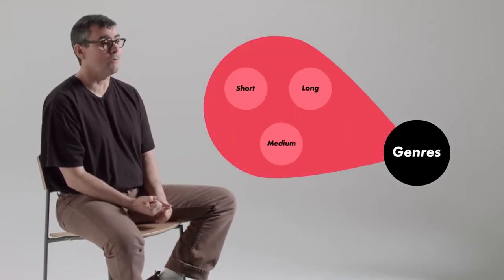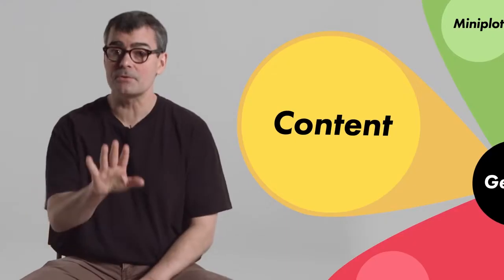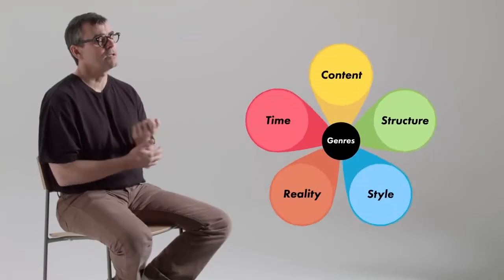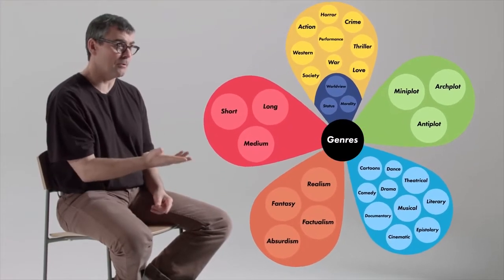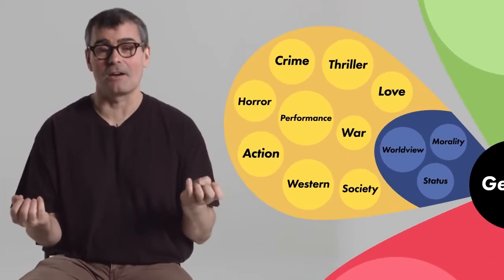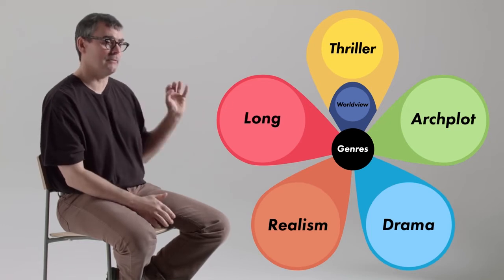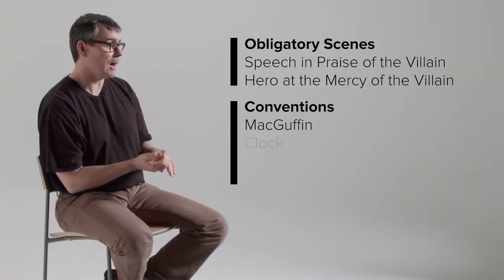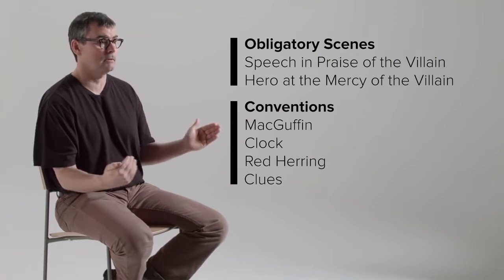Story Grid Introduction - Genre